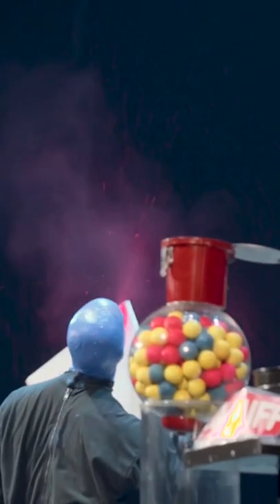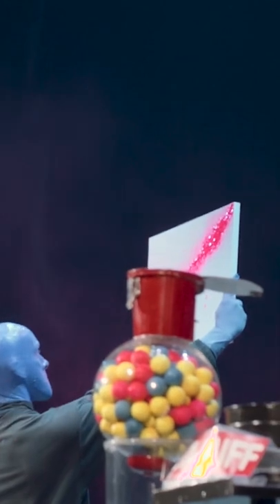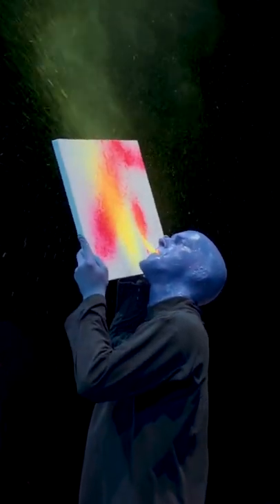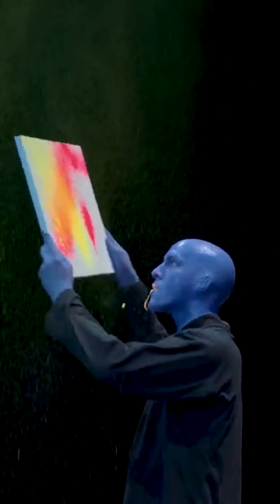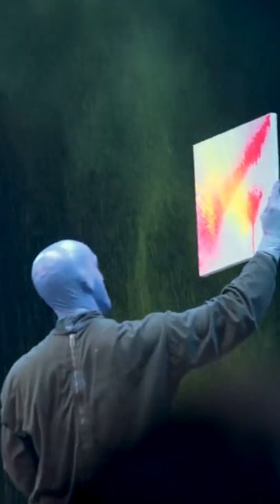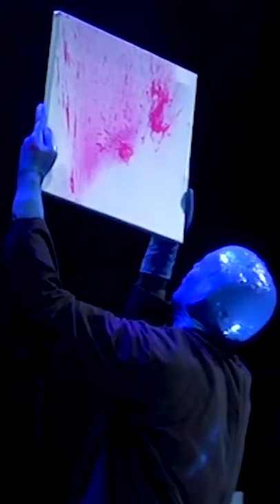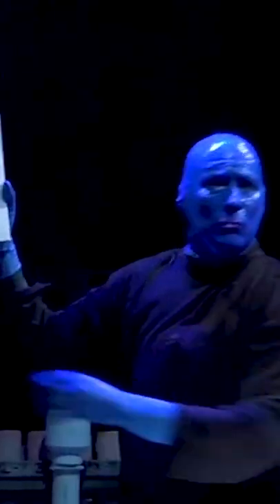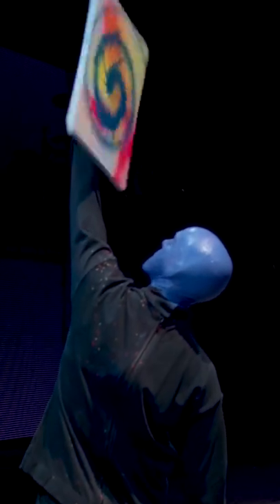Behind The Scenes: Blue Man Group Spin Canvas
Discover Blue Man Group in Las Vegas, New York, Boston, Chicago, Orlando and Around the World